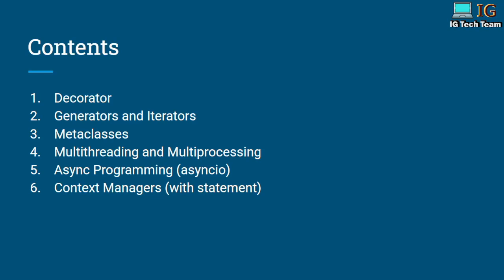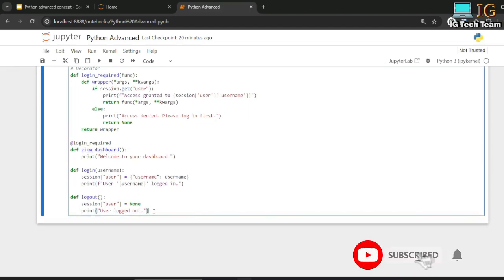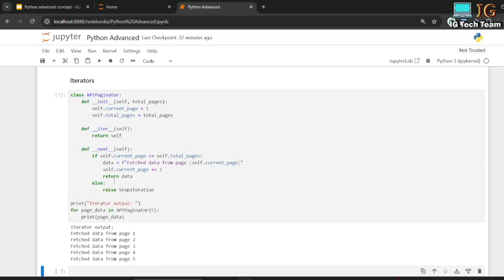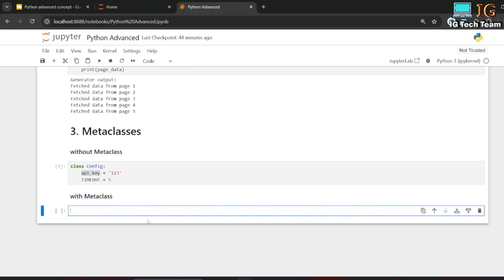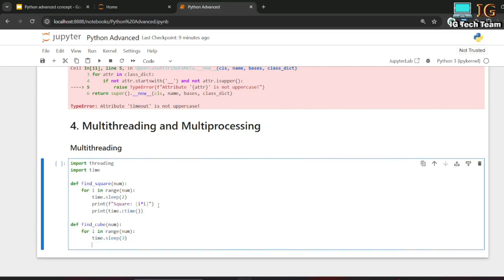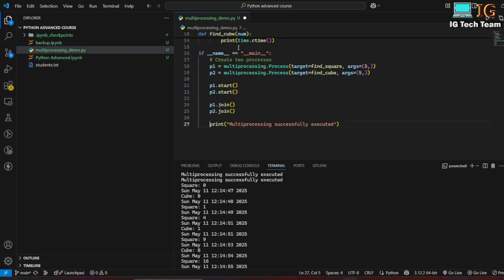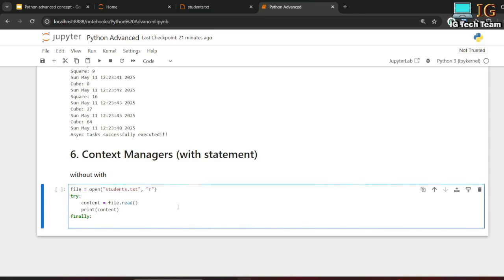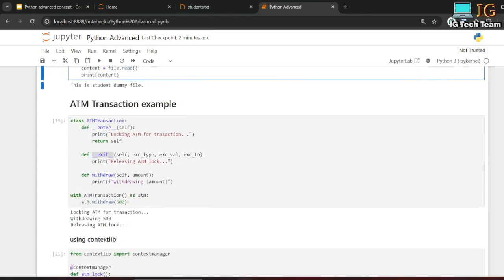Master Python Advanced Course | Python Advanced Concept | Learn Python easily with slides and codes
Python advanced and important concepts includes following:
a. Decorators
b. Generators and Iterators
c. Metaclasses
d. Multithreading and Multiprocessing
e. Async programming (asyncio)
f. Context Managers (with statement)